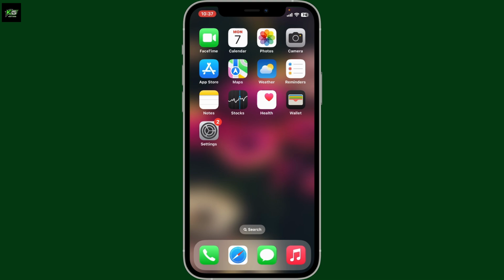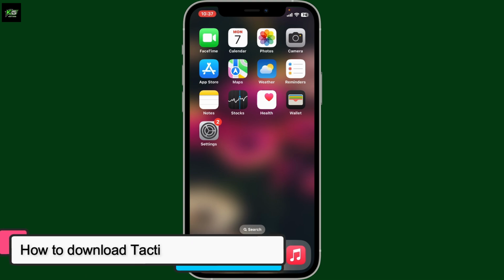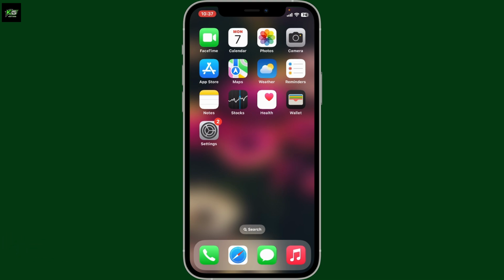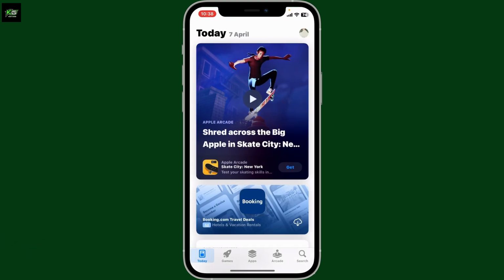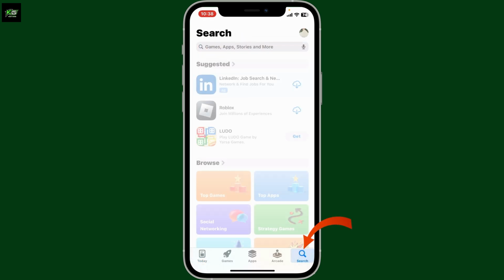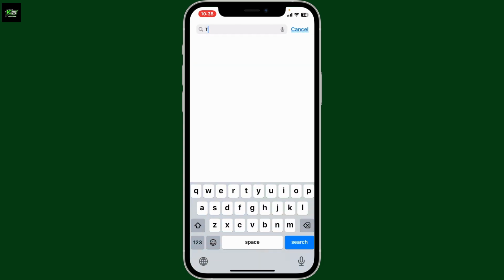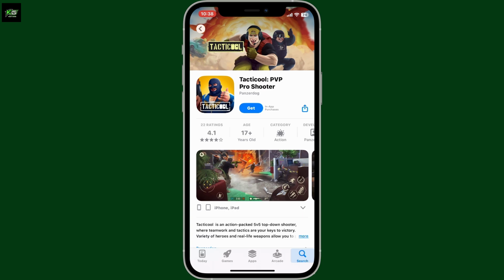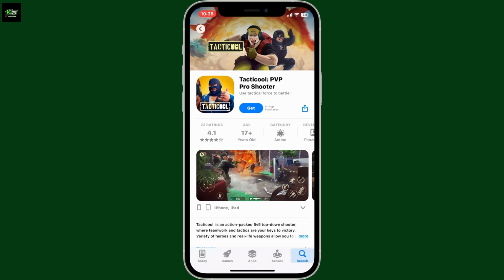How to Install Tacticool Game on Your Phone? Tacticool App Download Guide for Android & iOS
In this tutorial, I'll show you how to download the Tacticool application on your smartphone. Whether you're using Android or iOS, follow these easy steps to get the game and start playing right away! Tacticool is a fun, fast-paced multiplayer game where you can team up with your friends and compete in exciting battles. Don’t miss out on the action – let’s get started!